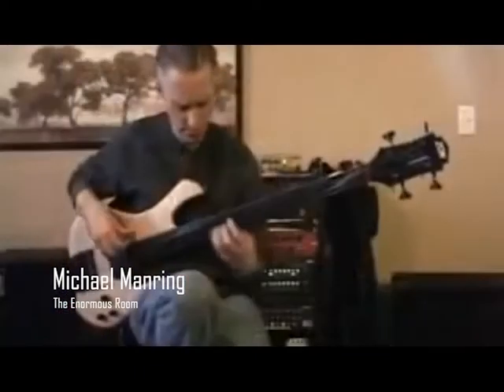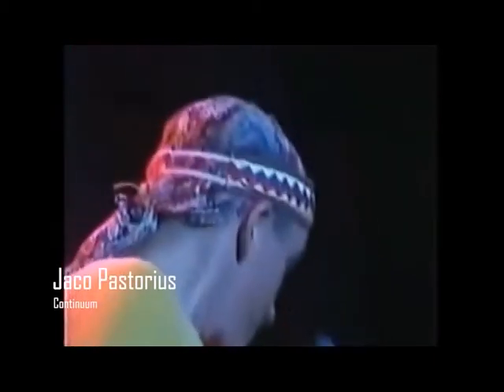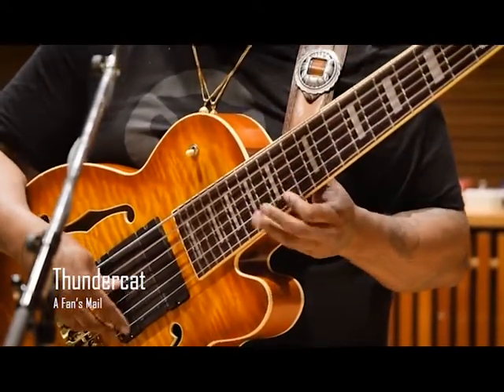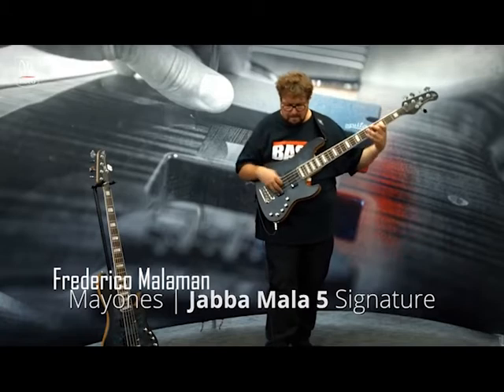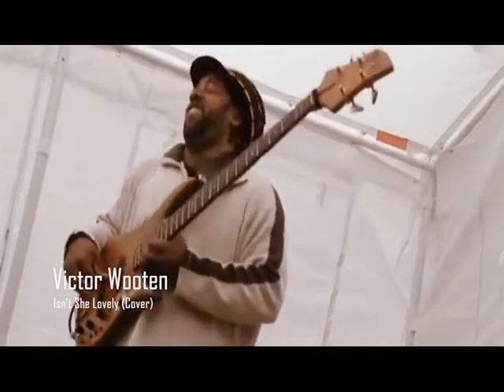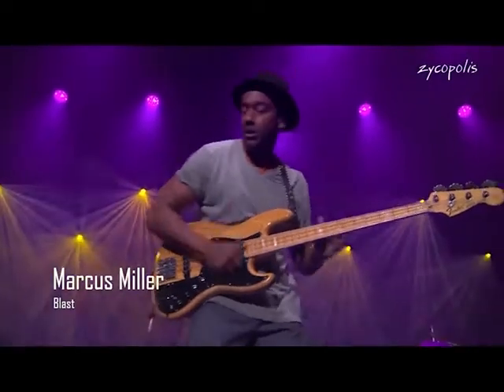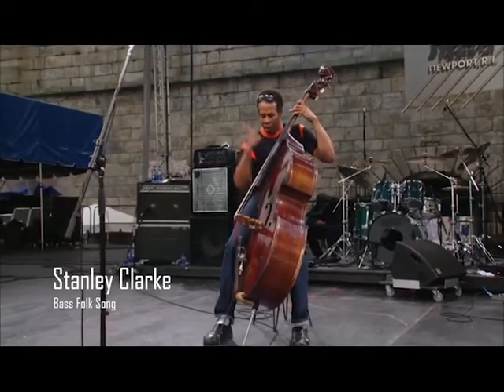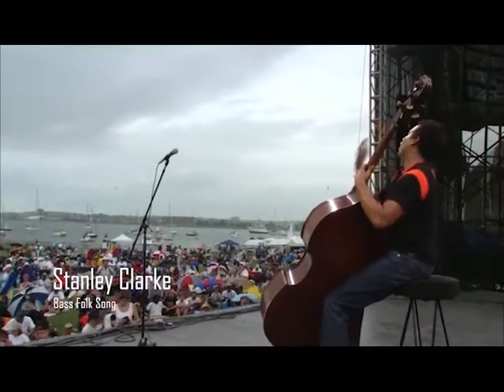Bass Soloing Analyzed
College of the Desert Jazz Band Final project